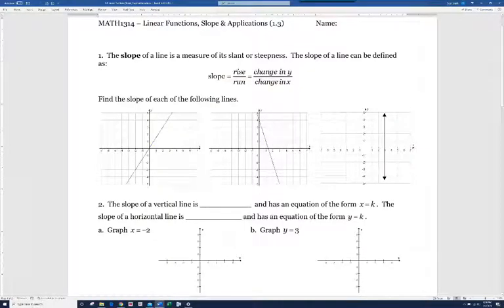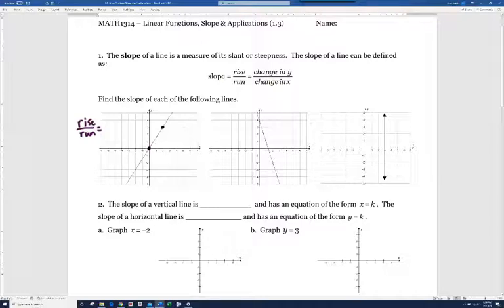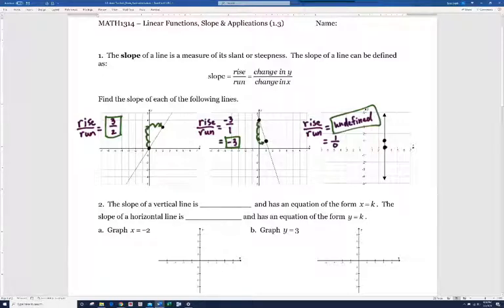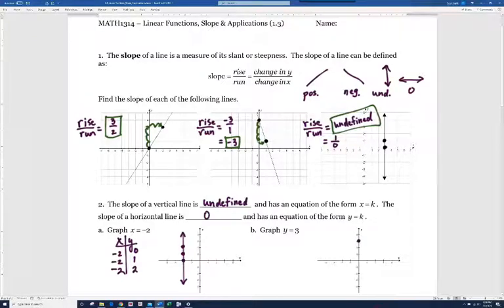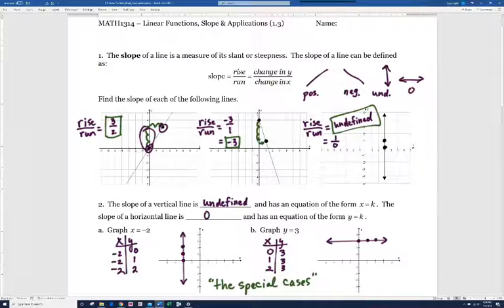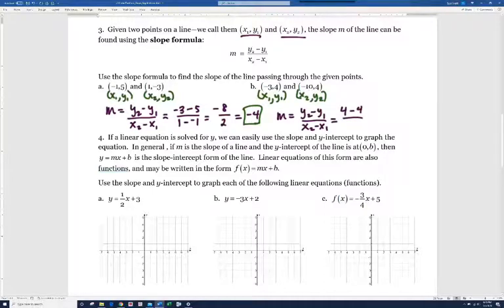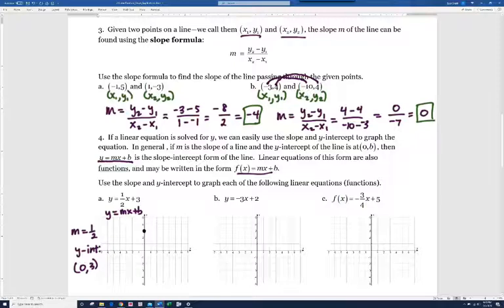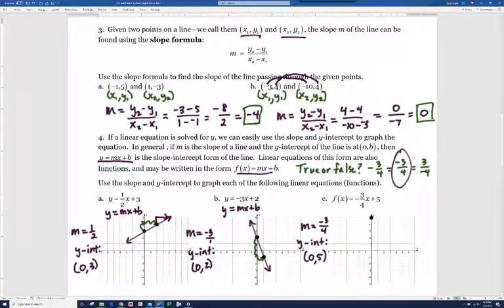Linear Functions Slope & Applications Pt 1